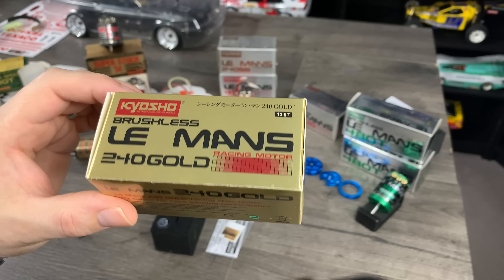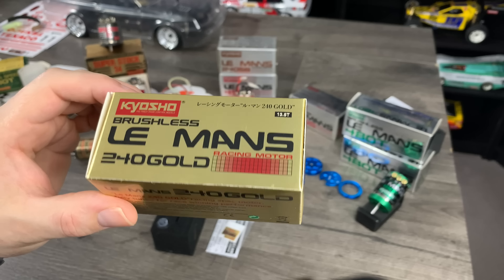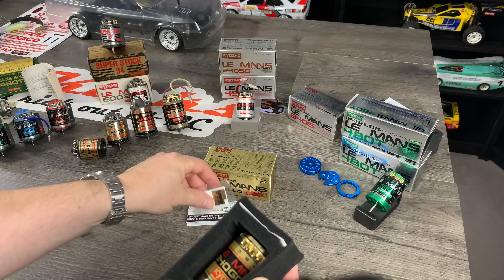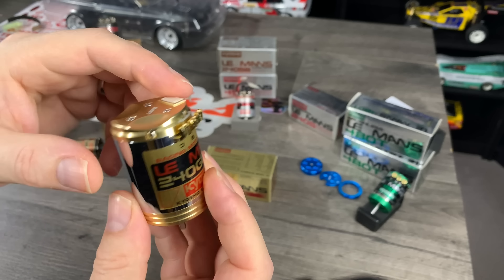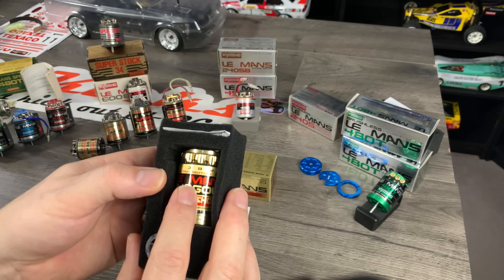HOW BLOODY MUCH? The Most EXPENSIVE RC Motor You Can Buy 1/10th, But WHY? (WORTH EVERY PENNY?)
Just Released Kyosho Le Mans 240 Gold Brushless motor.  So why is this motor so expensive and is it worth the hefty price tag?  In this video, we take a good look at this new offering from Kyosho and whether it's worth getting one for the upcoming Fantom CRC-II Pan car release later this month.
One thing is for sure, it looks the part.
This motor was purchased from LandLModels.co.uk
Or
More FREE RC content from RCKicks can be found below.